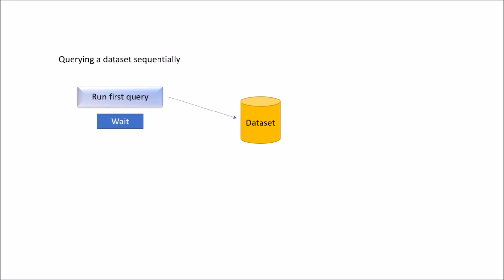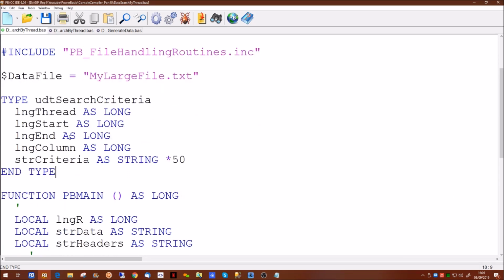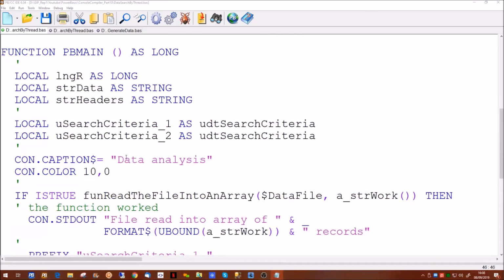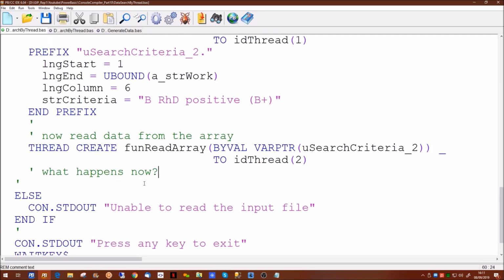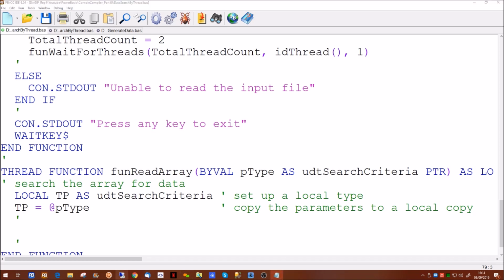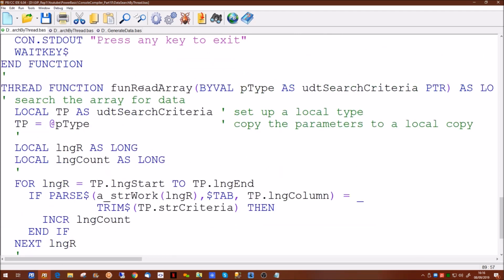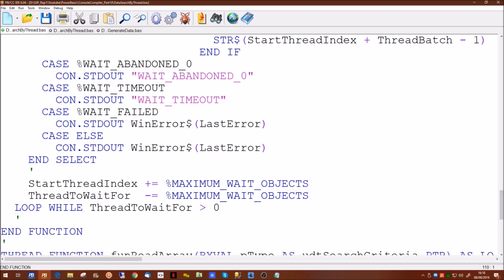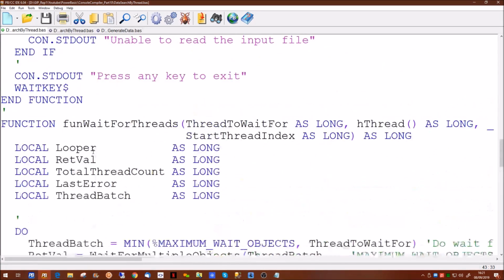PowerBasic Console Compiler tutorial Part 10 - Thread functions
This video continues on from part 9 creating a new application to query our dataset with a threaded function using the PowerBASIC Console Compiler.